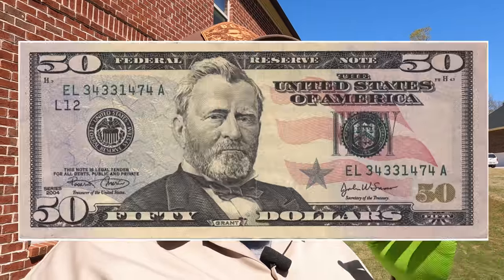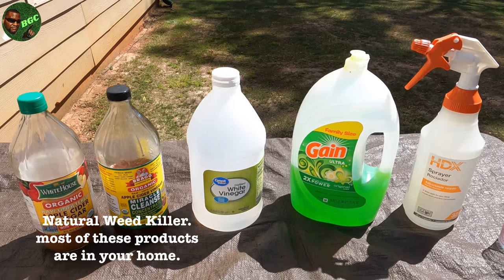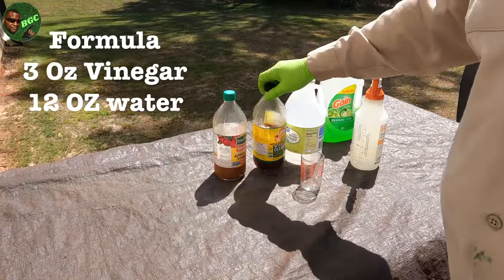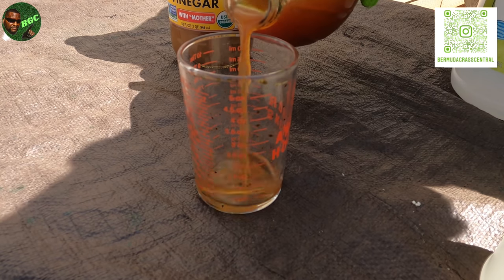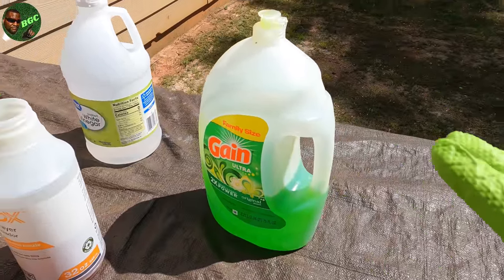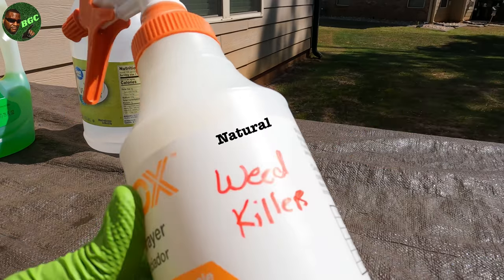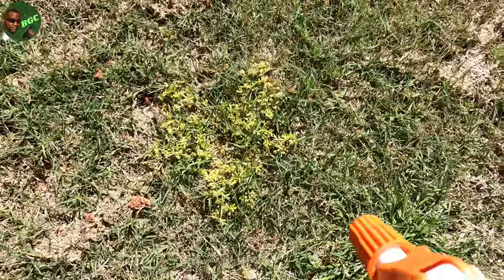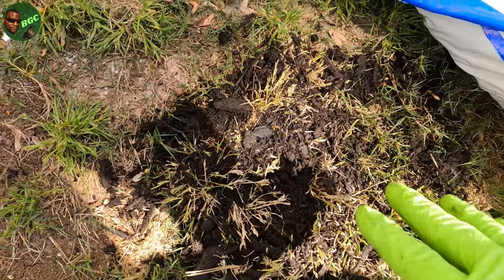One DAY Natural Weed killer , kills POA and Crabgrass for FREE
Save hundreds with this natural weed killer. Most of the stuff is in your home and works in one to three days. why pay more?

00:00 Natural Weed Killer
00:45  Products you need
01:50  Formula
02:15  How to mix formula
04:30 How to kill POA naturally
05:40  How to fix damaged area
06:15 Tips on how to apply
06:45 How to win 50 bucks
07:11  How to get Cash App account